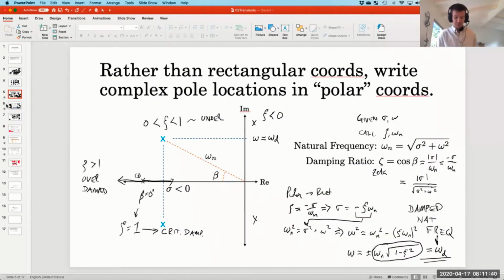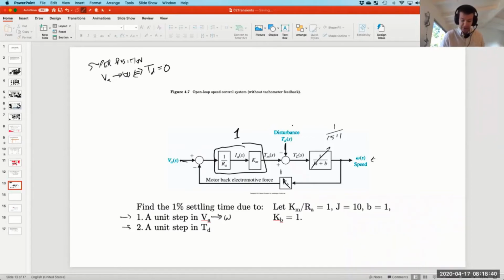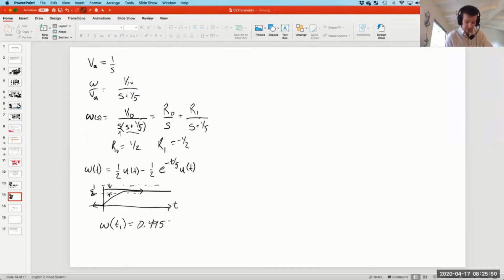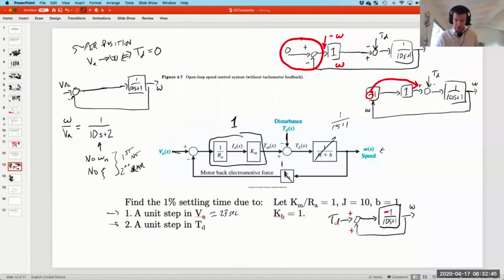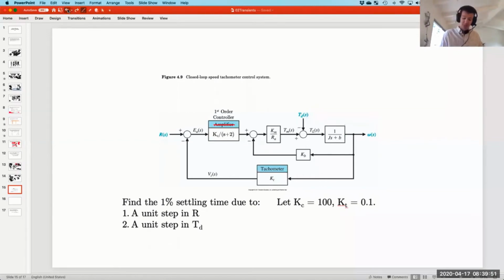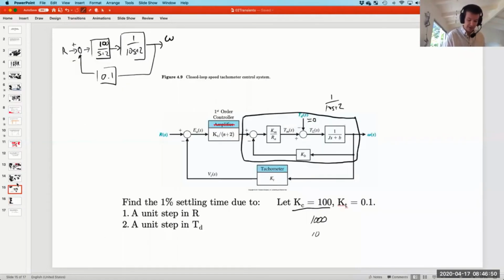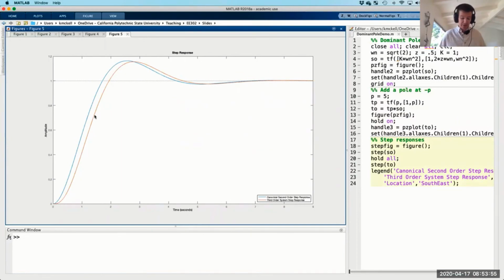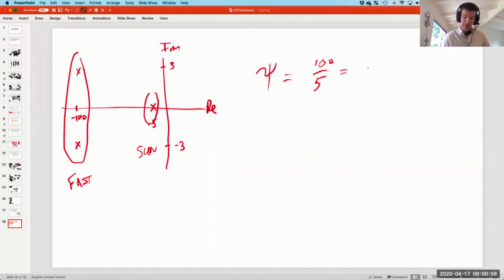EE302 Unit2 Class3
Transient response to reference step example.
Transient response to disturbance step example.
Dominant pole approximation.